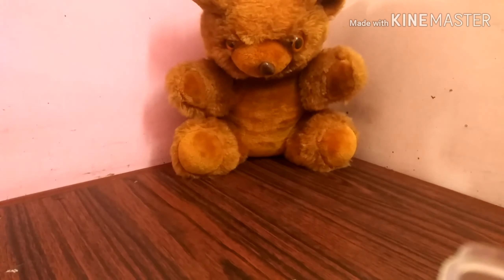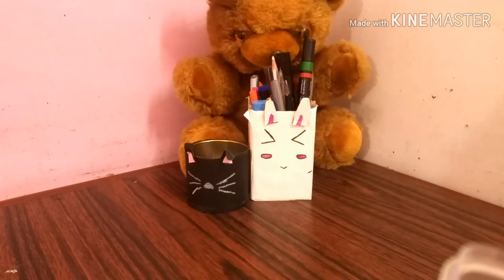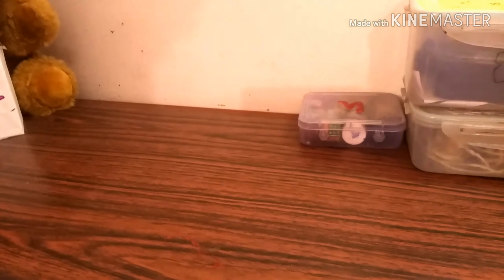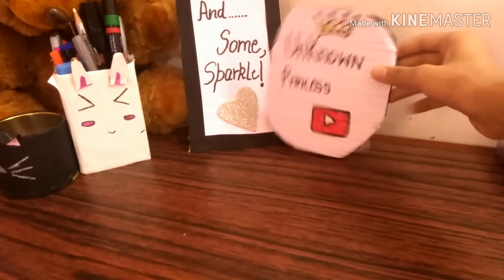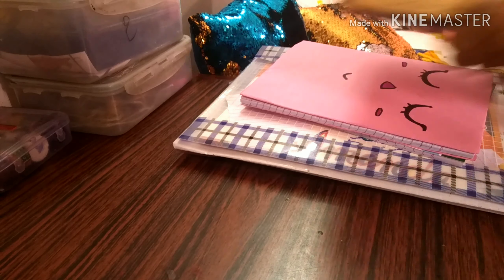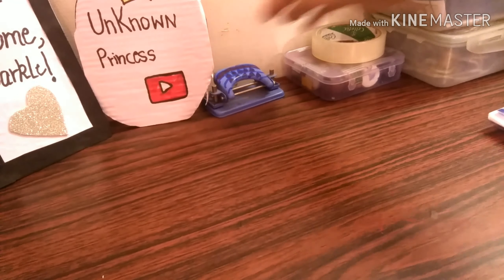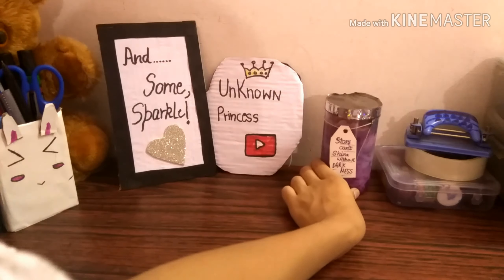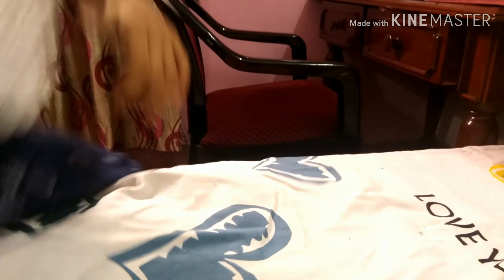How to organize your desk❤| UNKNOWN princess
Hey guyz
Today I will be doing a different video!
Today i will. Show u how to organize ur study table💓💓

From a dirty one to a nice one😂😲

Hi! I m eesha, a big fan of Ariana Grande ❤️❤️. I make skits, hauls, recreations, vlogs, challenges etc.